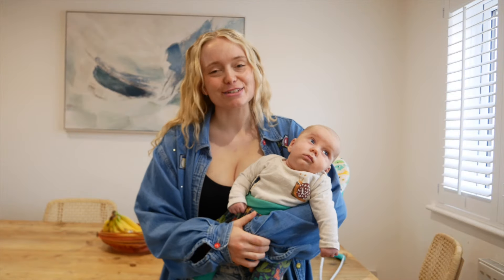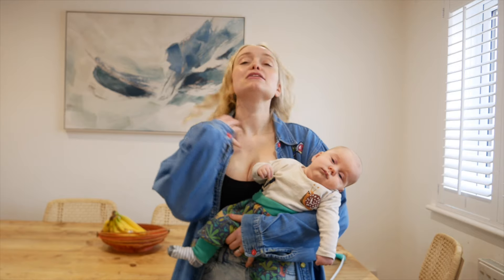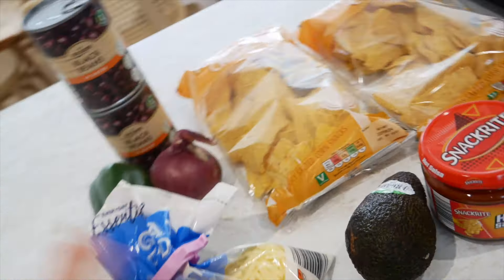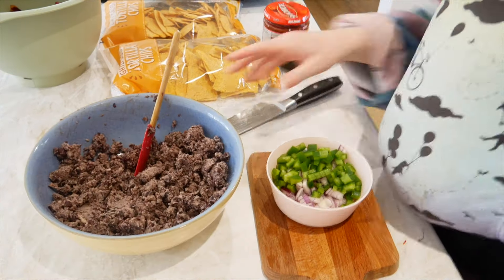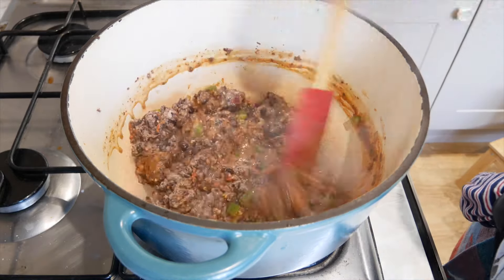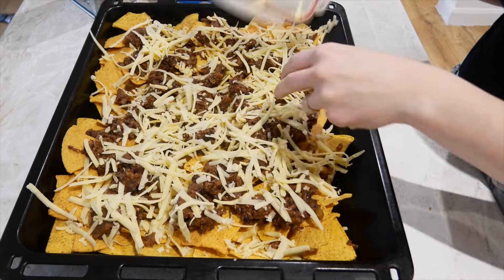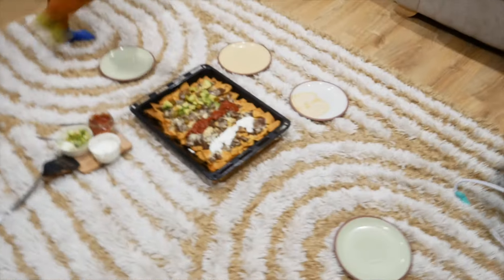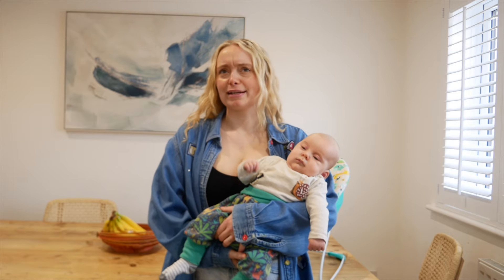Cheap & Easy | Kid Approved | Sensory processing Disorder Approved | Nacho Night | Eps # 2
Firstly welcome and thank you for clicking on my face!

Use my Jam Doughnut link to start getting cash back!

This is part of a series I have decided to make over here on my channel of affordable, kid approved meals. That is also sensory processing disorder approved as one of my boys lives with SPD.

 Making cheap, frugal dinners like this is one of the many ways we save money and are able to live off one income as a homeschooling family of 5 in the UK.

Ingredients:-
x2 packets of nacho crisps
x2 tins of beans (black bean, pinto, kidney all work well.)
fajita seasoning (alternatively make your own)
x1 red onion
x1 pepper (any colour)
plenty of cheese

Topping of choice:-
sour cream
salsa
Guac OR avocado
jalapeños
sweetcorn
fresh tomatoes